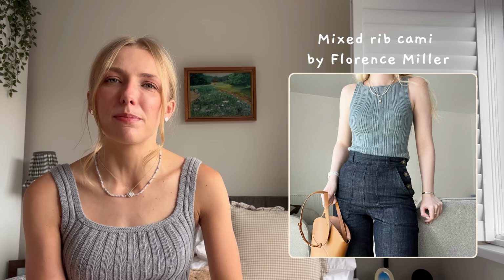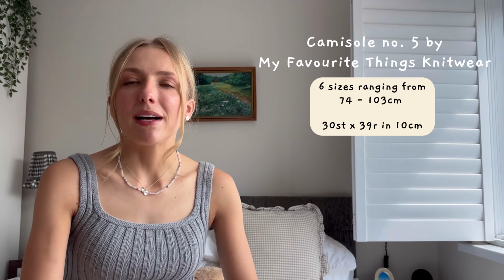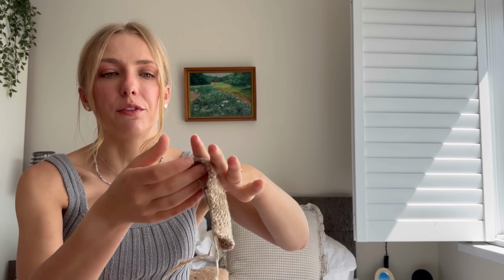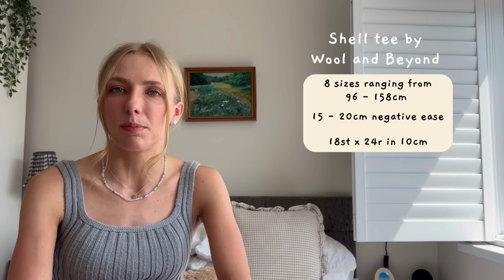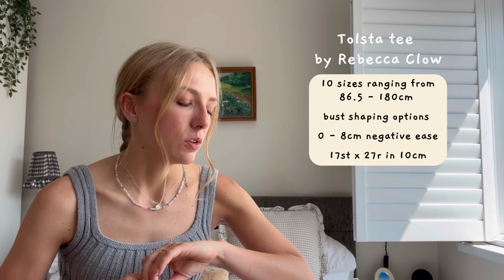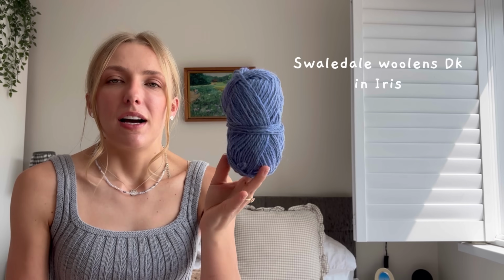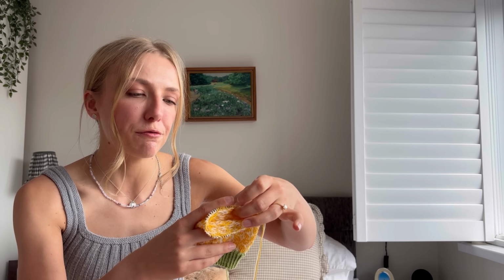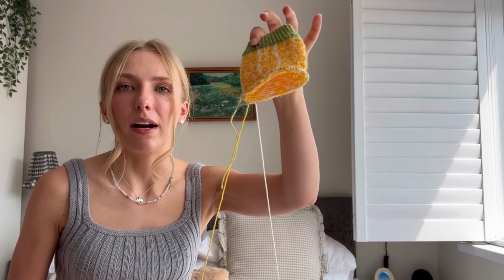what i’m knitting this summer | patterns & yarn choices | knitting podcast | what hannah knits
00:00 - 01:02 intro
01:02 - 02:30 what im wearing
02:30 - 04:29 square neck cami
04:29 - 06:03 camisole no. 5
06:03 - 06:43 square neck cami 2.0
06:43 - 09:17 Sabai top
09:17 - 11:38 vacation vest
11:38 - 13:53 shell tee
13:53 - 16:46 tolsta tee
16:46 - 20:22 ribbed cardigan
20:22 - 24:13 bee creative socks
24:13 - 25:59 yap about planning
25:59 - 26:41 outro

🌼 wild silk by jaeger (discontinued)

🌼 cotton flamme by jaeger (discontinued)

🌼 yarnsmiths mohair kidsilk

This video is about: knitting, knitting plans, warm weather knits, hand knit, handmade, knitwear, knitting patterns, knitting podcast, uk knitter, uk yarn brands, yarn, wool, mohair, knit cardigan, knit socks, knit camisole, knitted tee, summer knits, cotton, butter yellow, drops yarn, sock yarn, slow fashion, craft, crafting, hobbies, fibre art, knit tee, merino wool, knitting needles, Pinterest, inspo, knitting inspiration, knitting inspo, summer knitting, self drafted knitting, alpaca, knitting pattern round up